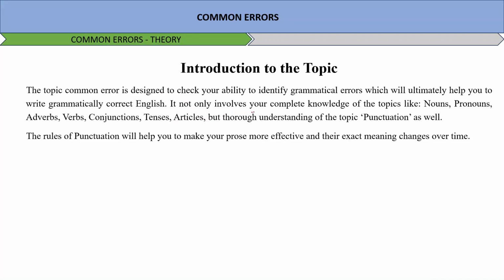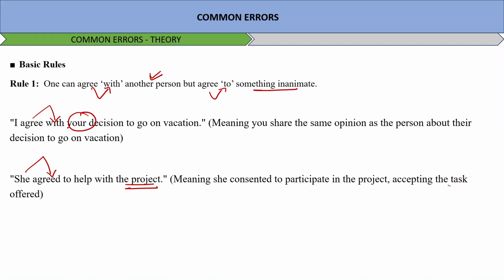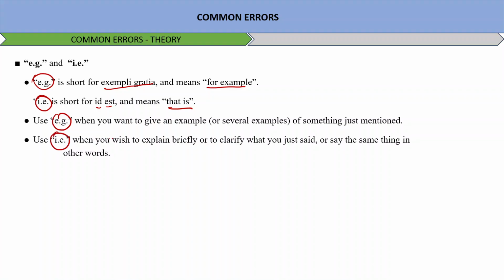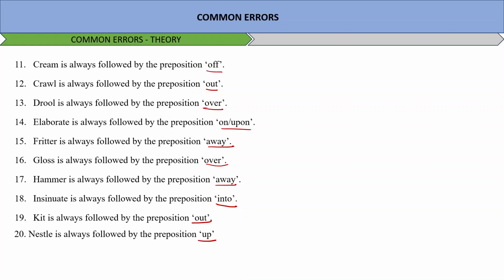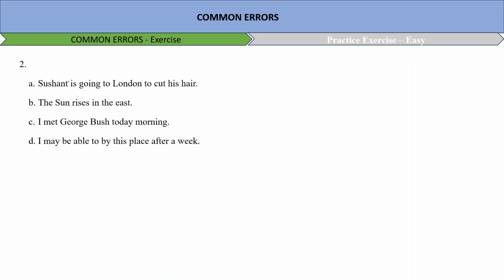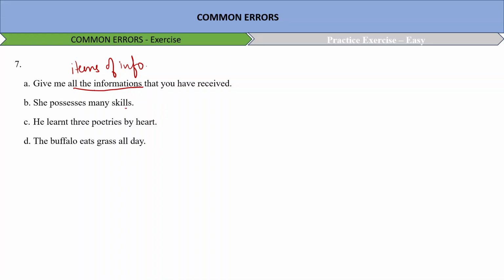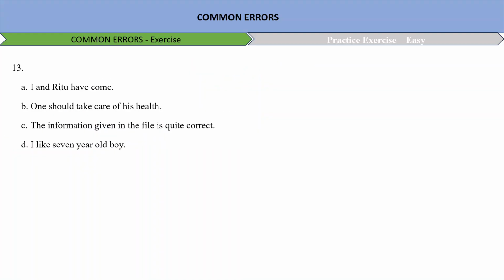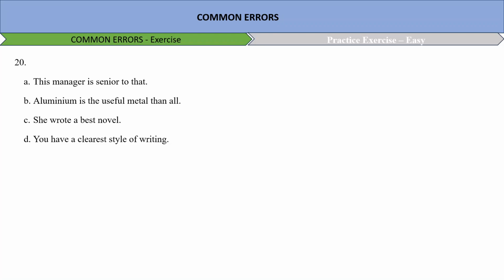COMMON ERRORS | THEORY | EASY LEVEL EXERCISE | LEARN SMARTLY